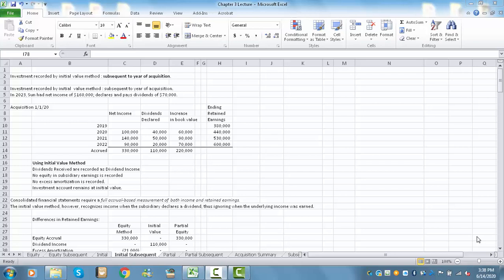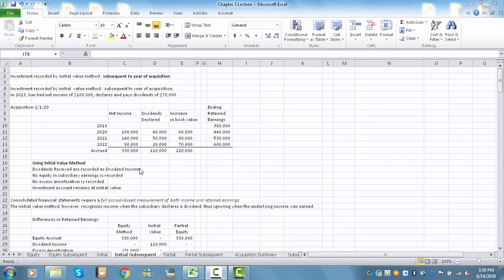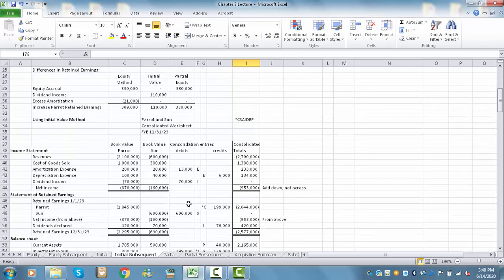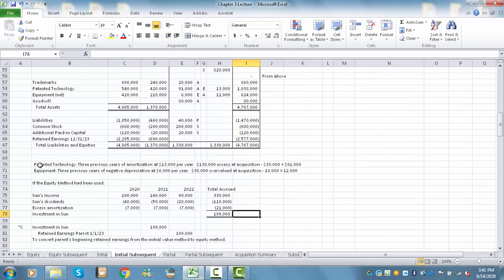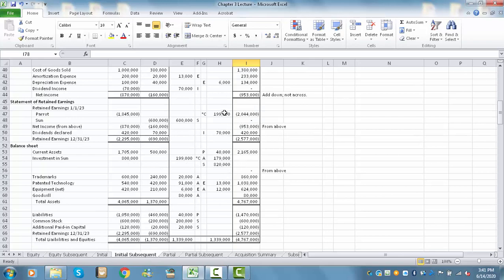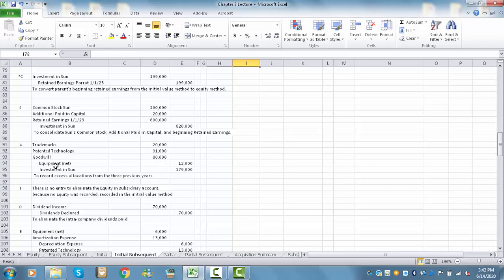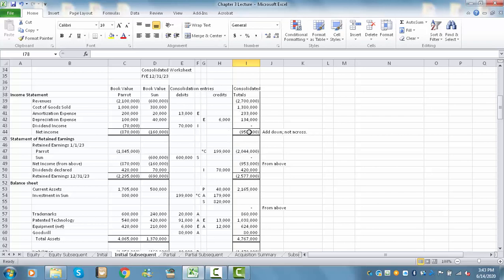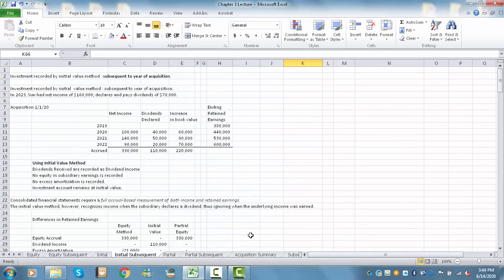ACC 342 Chapter 3 D